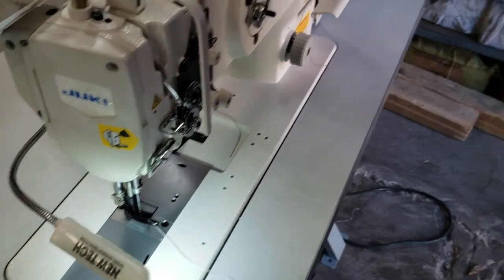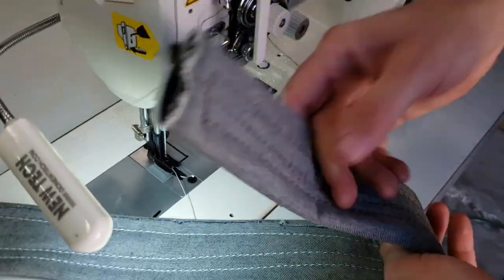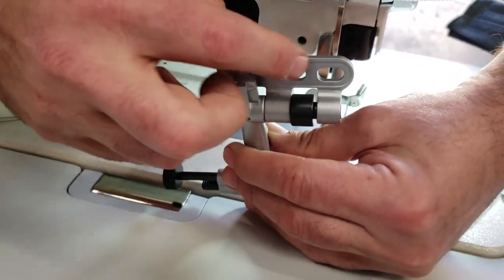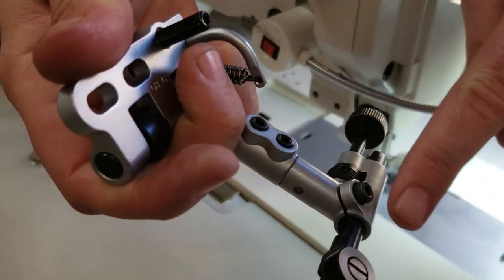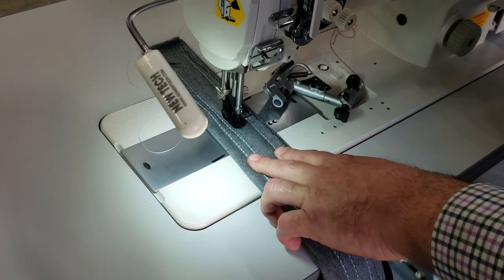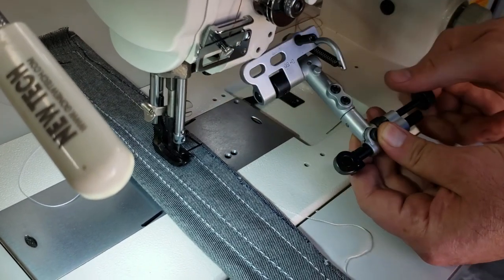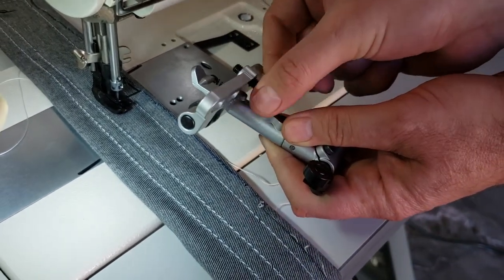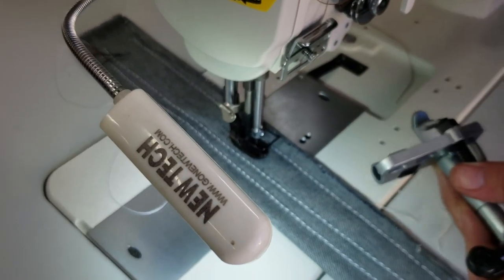Tutorial - Juki GB-6 Practical Suspended Edge Guide - Goldstartool.com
Today, David shows us how to use the Juki GB-6 Practical Suspended Edge Guide for your industrial walking foot sewing machine.